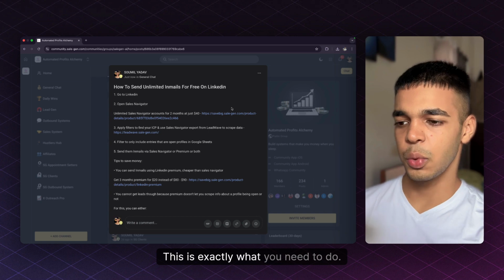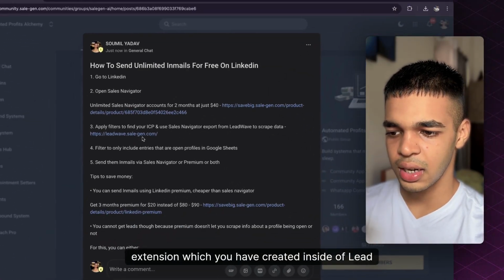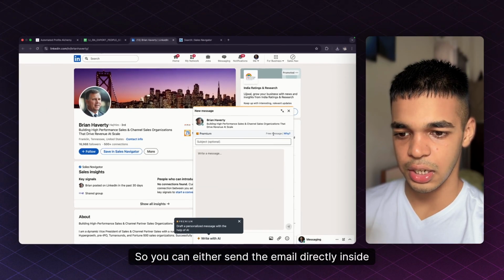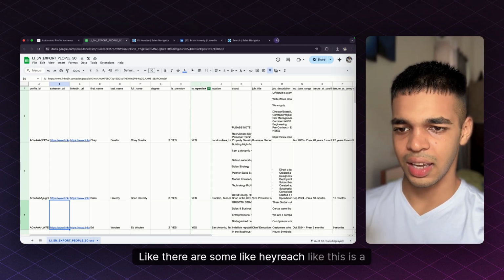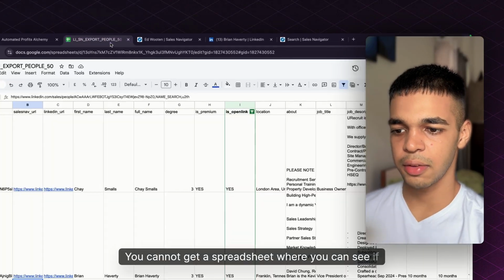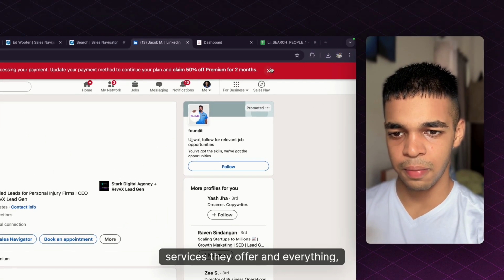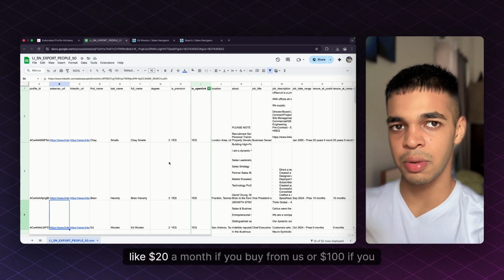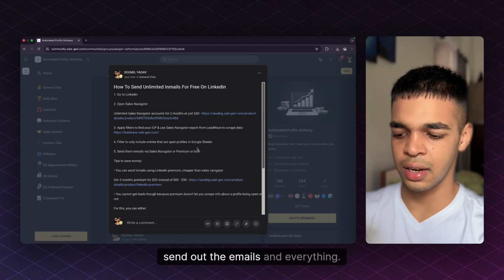How To Send Unlimited Inmails On Linkedin For Free